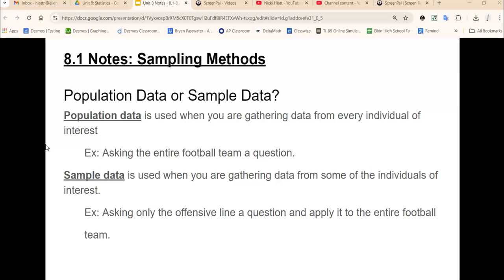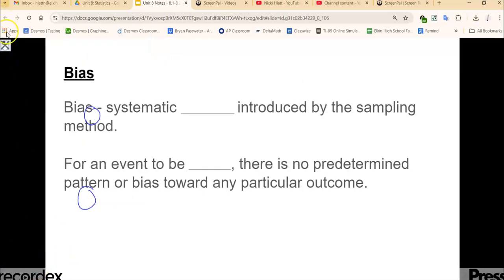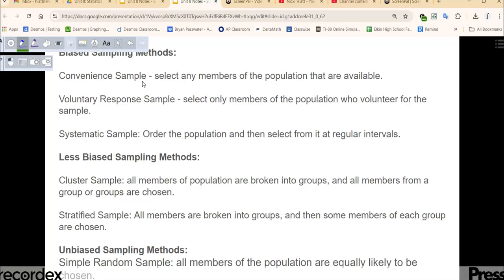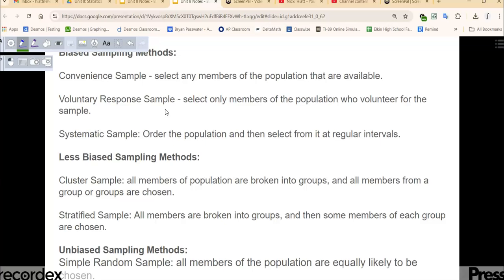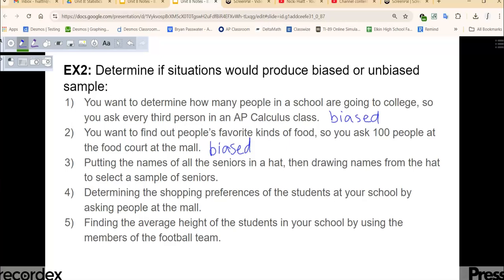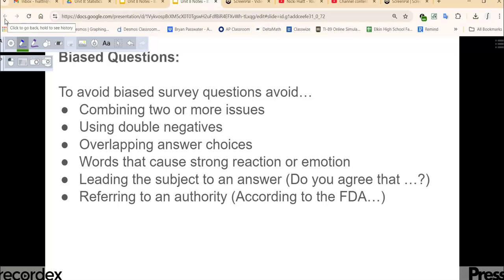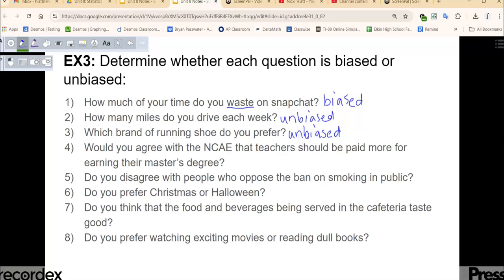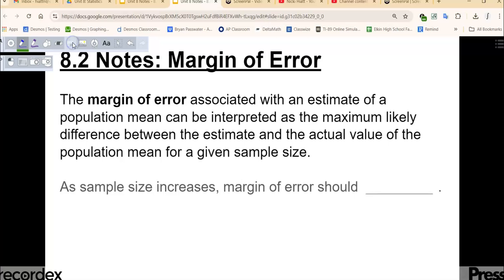Math 3: 8.1 Notes: Sampling Methods